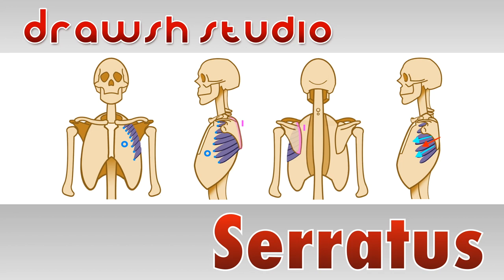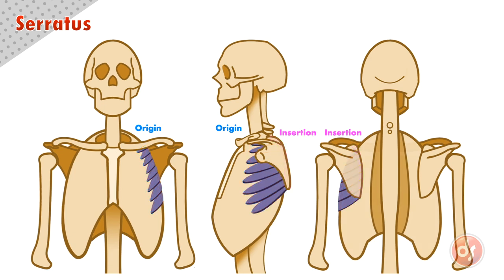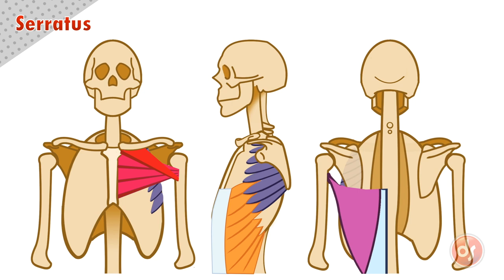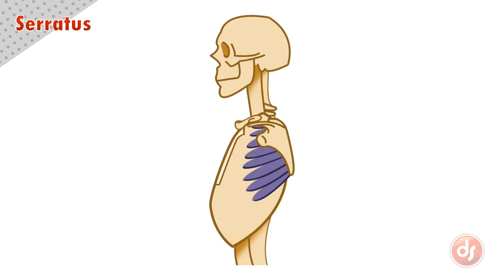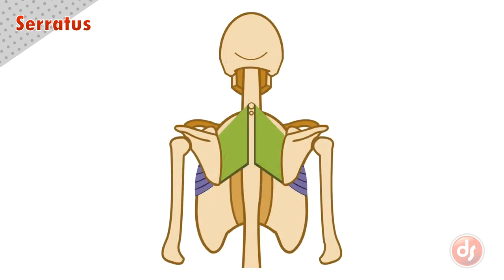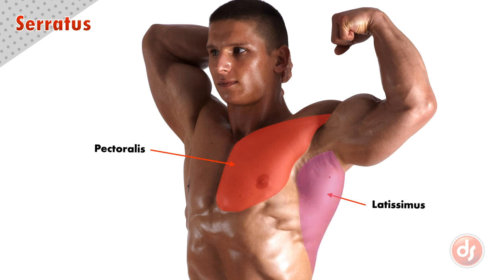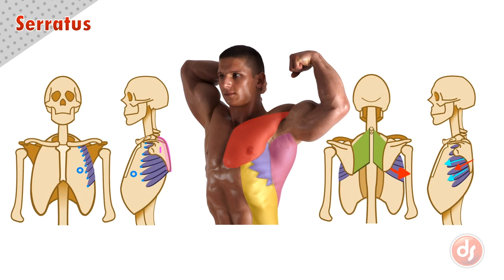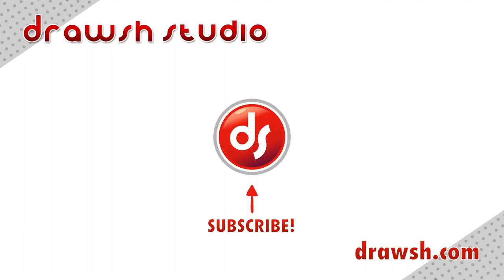The Serratus Muscles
This video is part of a series that explains each muscle relevant to artistic anatomy.  This lesson is on the Serratus muscles, a group of finger like muscles that grip the side of the ribcage.  The video covers the origin, insertion, function, and surface landmarks of the muscle group. This will help you draw the figure better!

for more handouts on this and other topics!